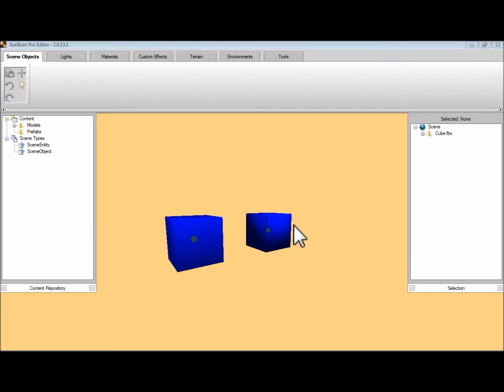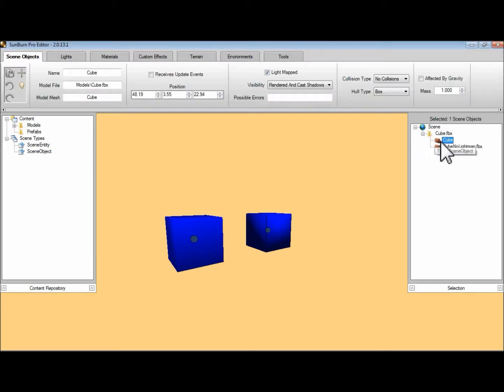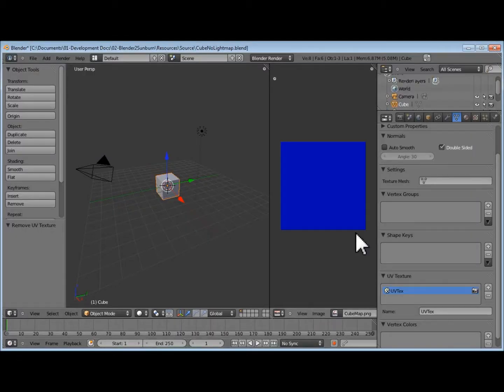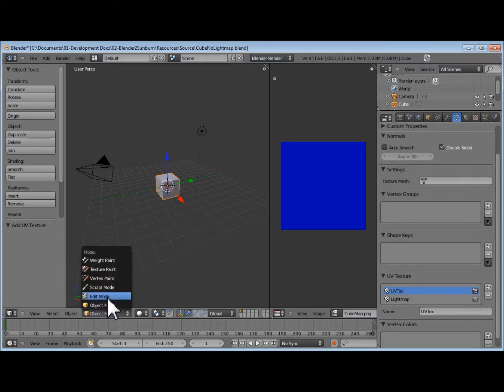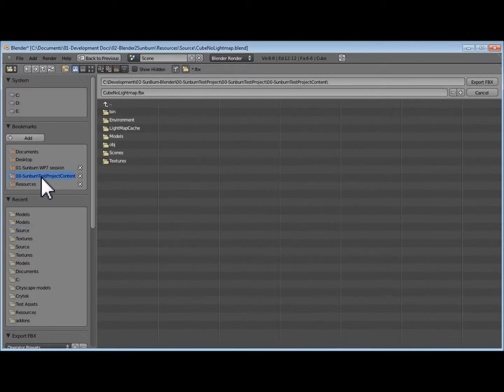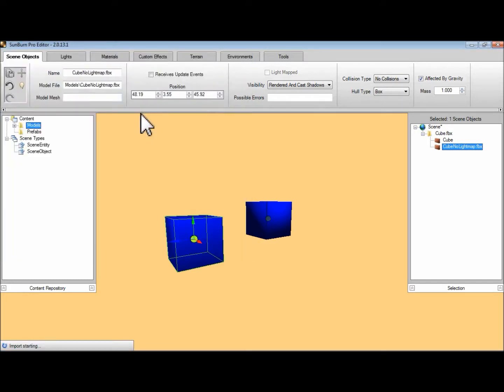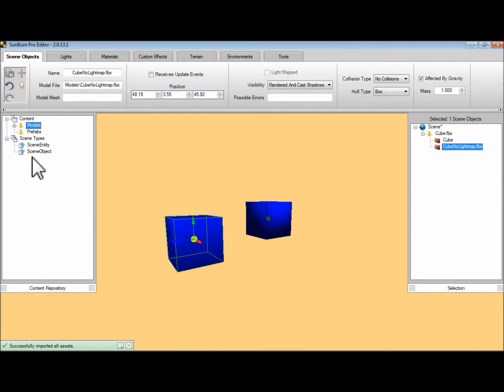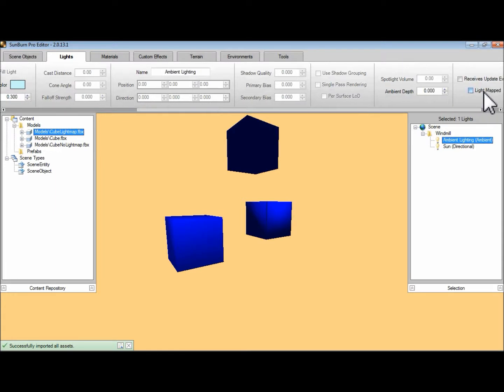SunBurn Snippets #2 - Troubleshooting Lightmaps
Video troubleshooting tutorial on how workout why the lightmapping option in the SunBurn Editor would be disabled for some models